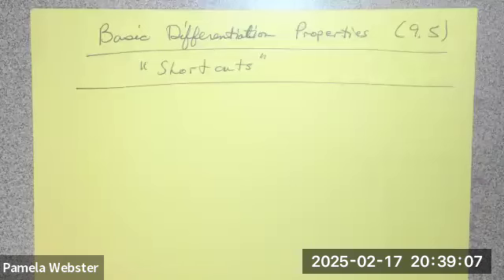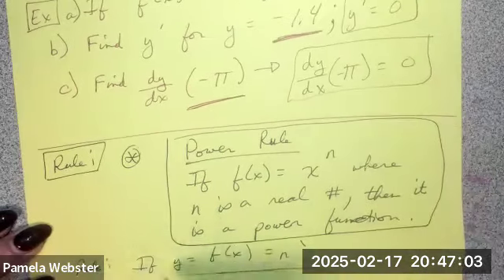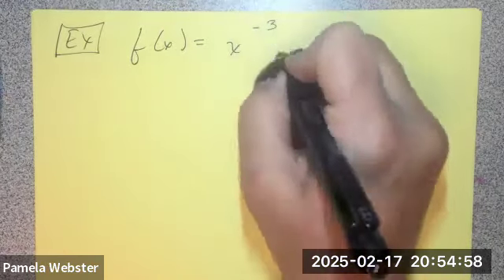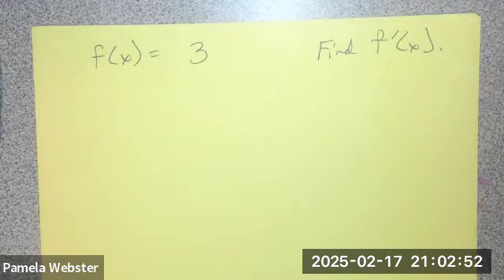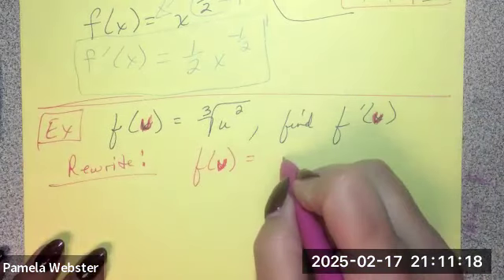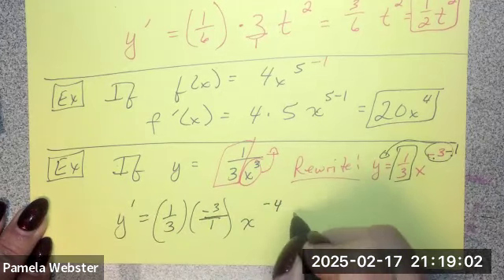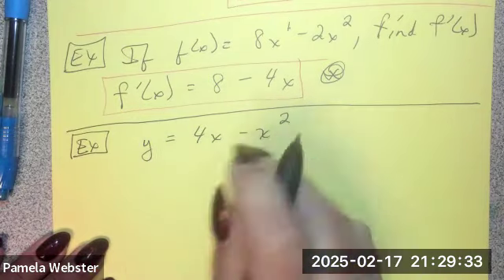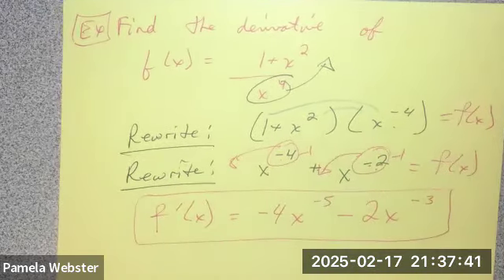Basic Derivative Properties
The class looks at the basic derivative properties for constant, polynomials/power functions, and so on.